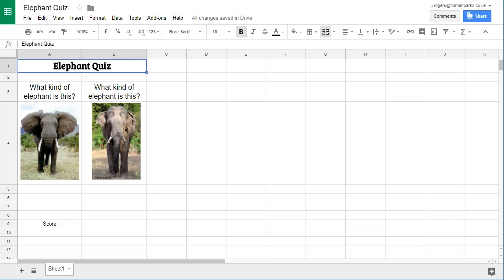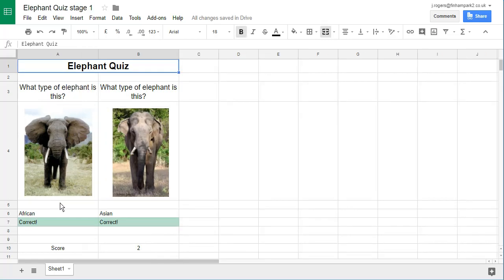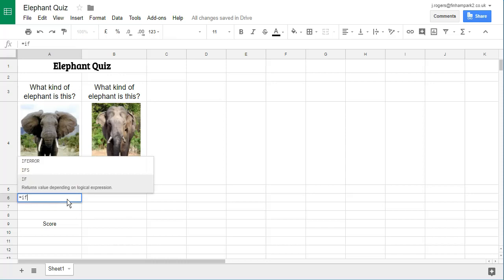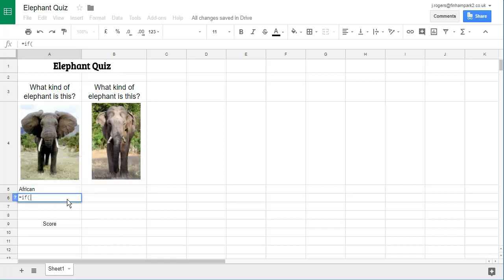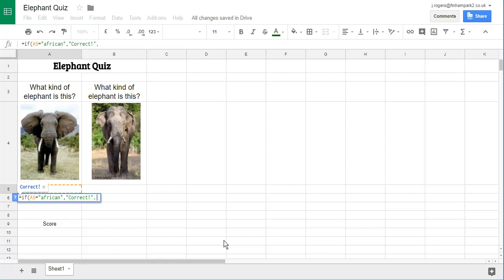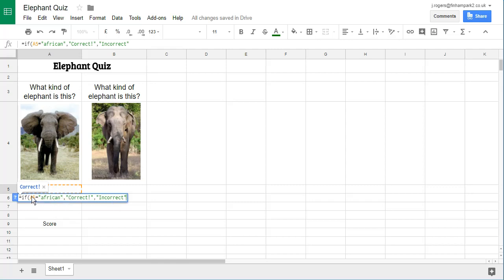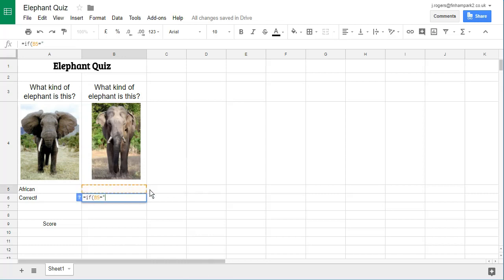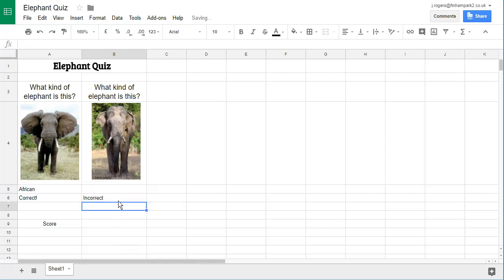Spreadsheet Quiz 1 2 IF function